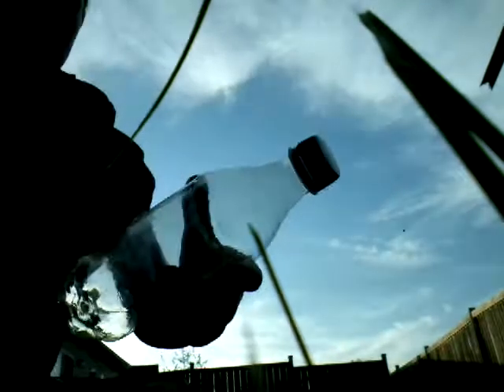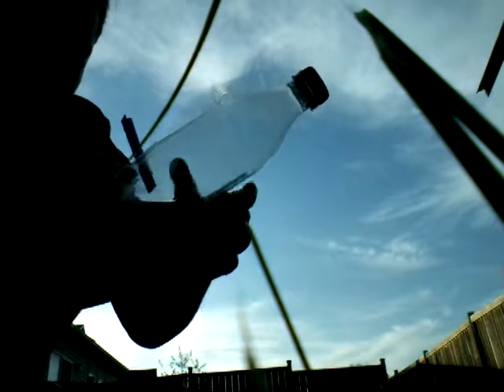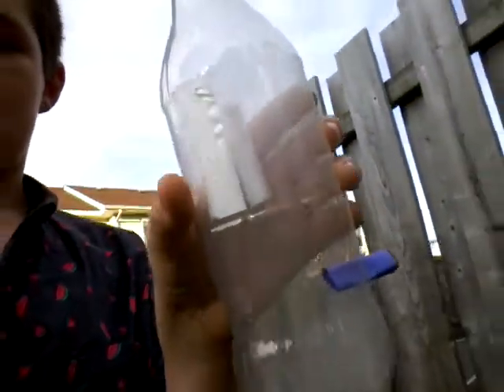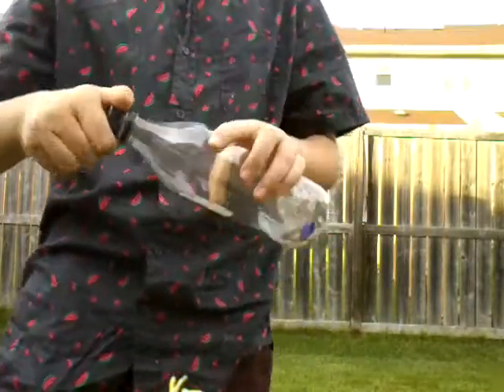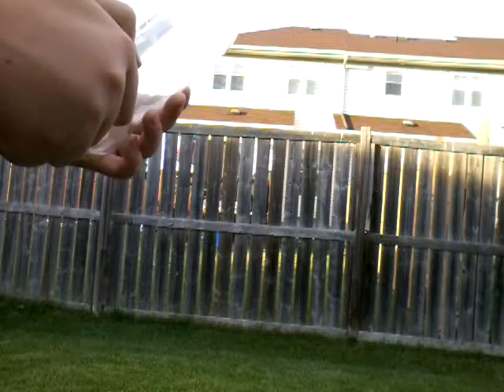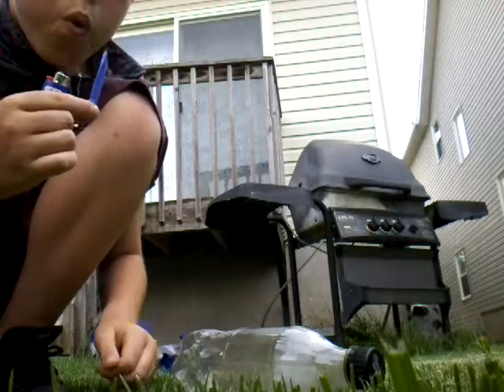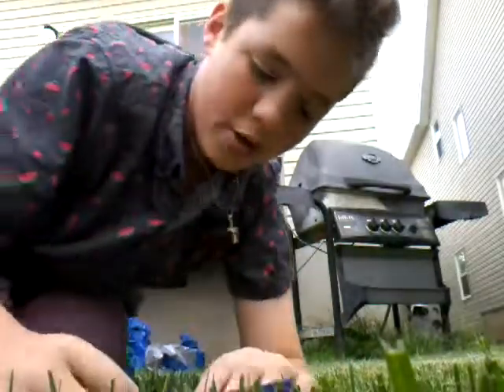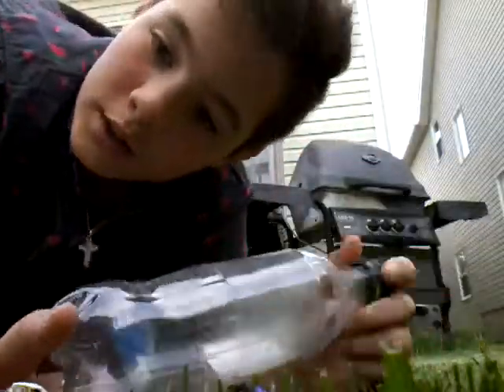Very cool water bottle smoke trick!